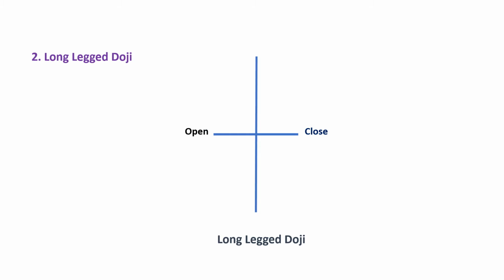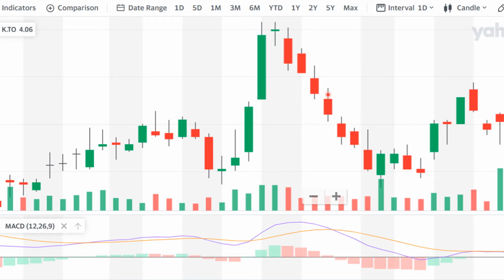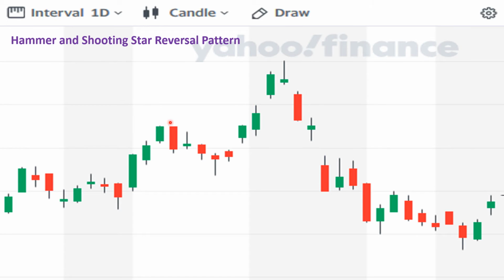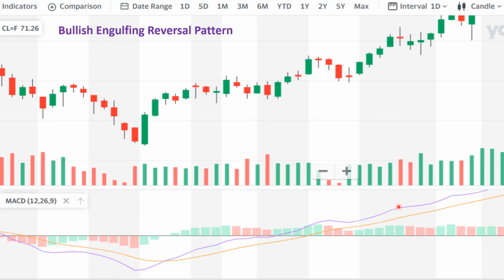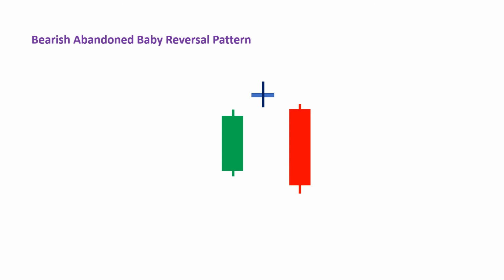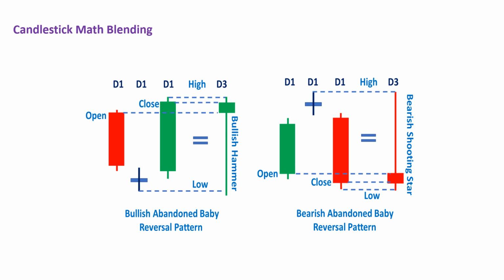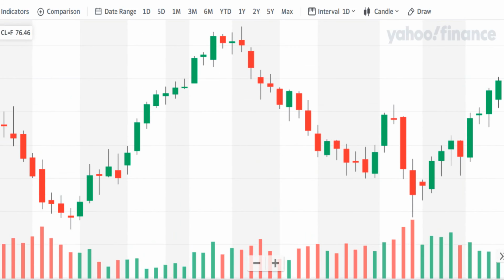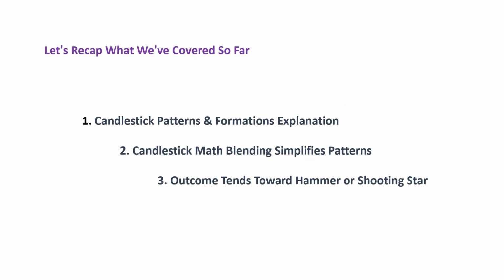Candlestick Math Blending Vs Traditional Patterns: Simplify Trading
In this video, I'll guide you through various candlestick patterns and compare it with candlestick math blending. Some of these patterns have difficult names with complicated instructions. Remembering and identifying them on the price chart can be a real challenge. That's where Candlestick Math Blending comes into play. Using This simple new technique we can blend two, three, or even more candles together, creating a fresh candle with a new body and new wicks . This unlocks invaluable insights into market movements.